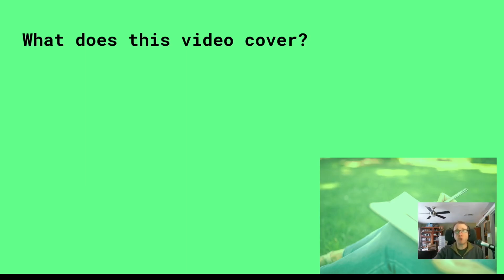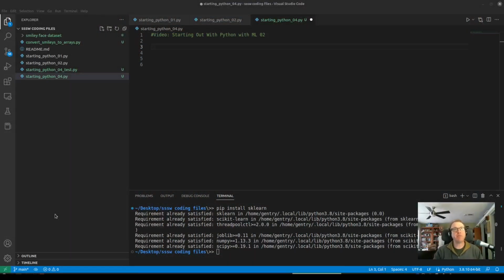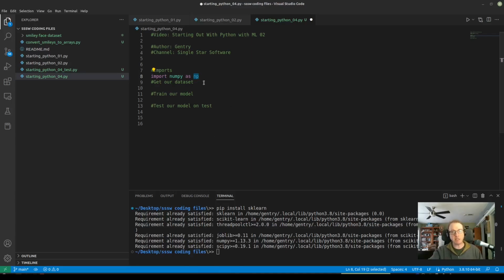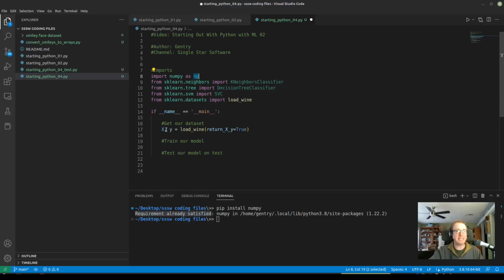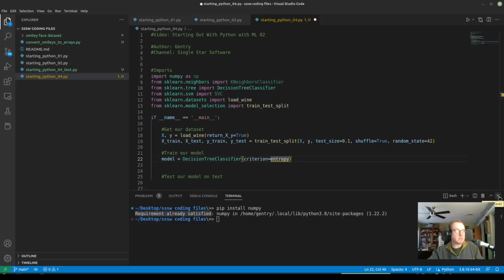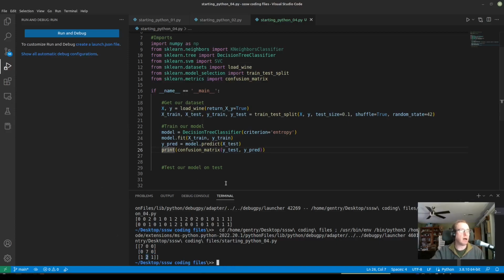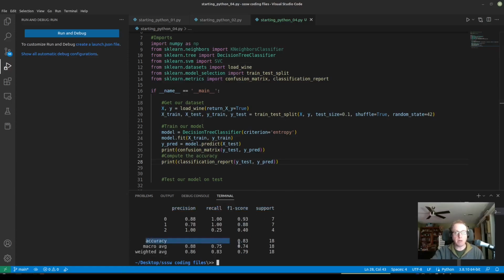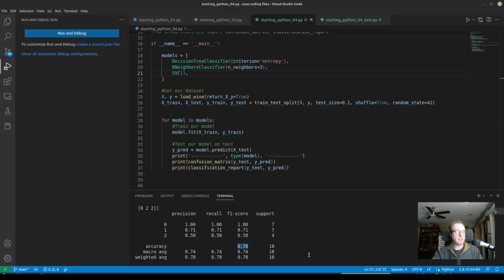Starting Python with Machine Learning: 04 Classic ML with SciKitLearn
In this series, we have been learning how to use the Python programming language by focusing on machine learning. Now, we'll write our first code that will actually train and test some ML models:  a decision tree, KNN, and an SVM.